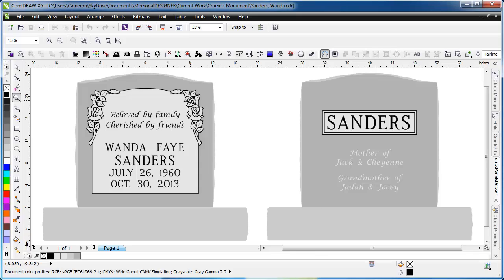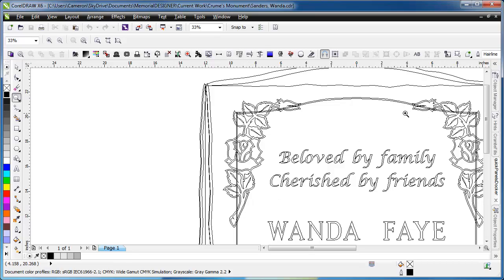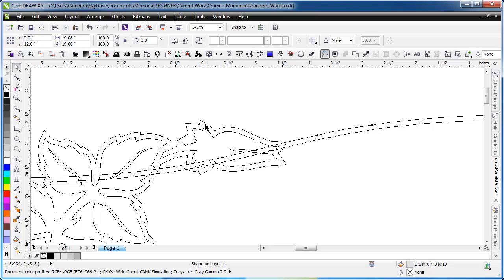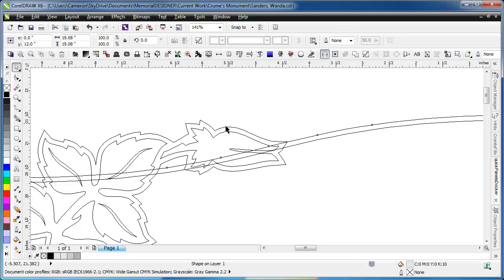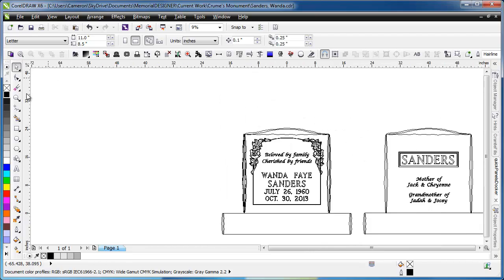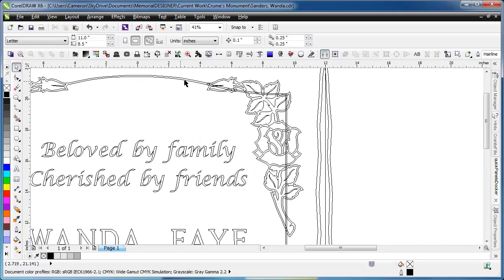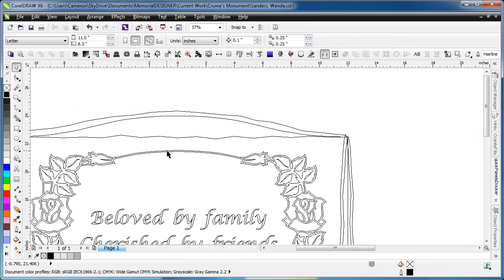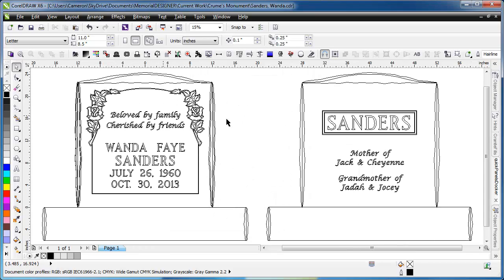Weld Flowers to Panel